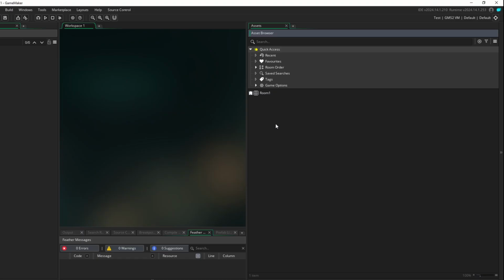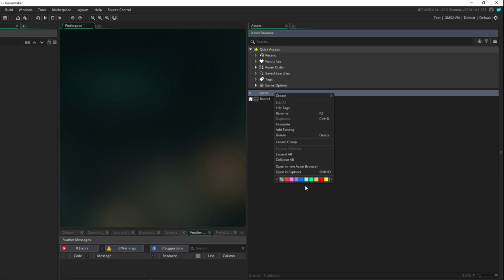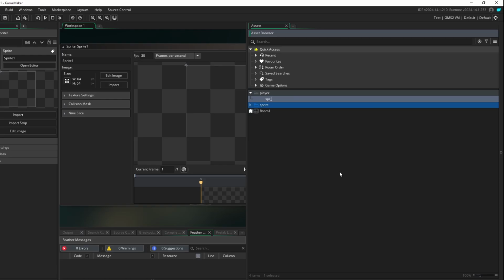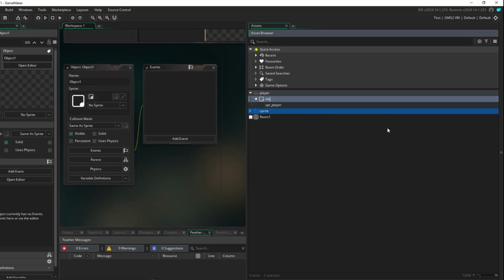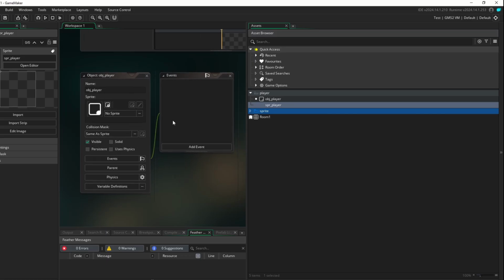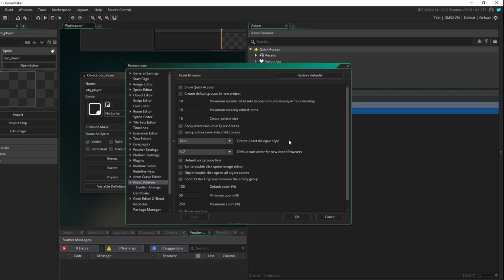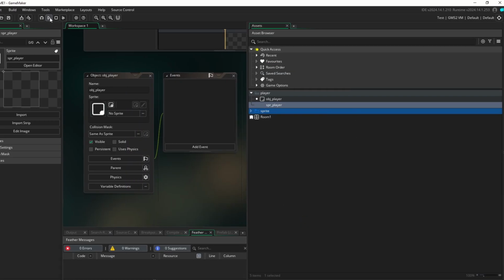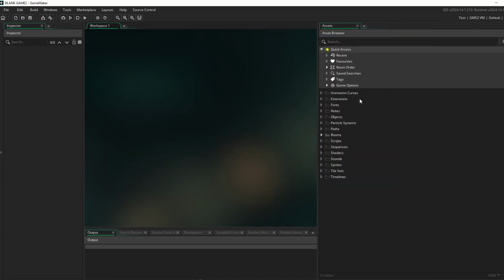GameMaker Project Has No Folders? Here's what to do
the newest update to gamemaker took away the default groups. Here's how to get them back